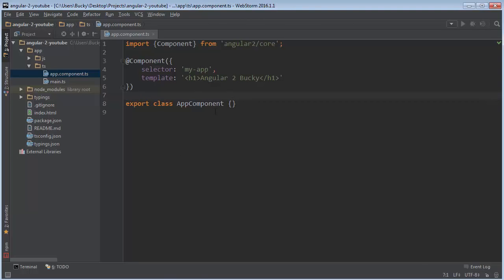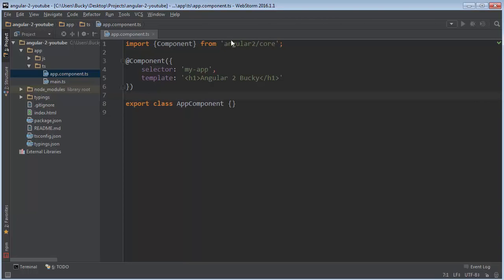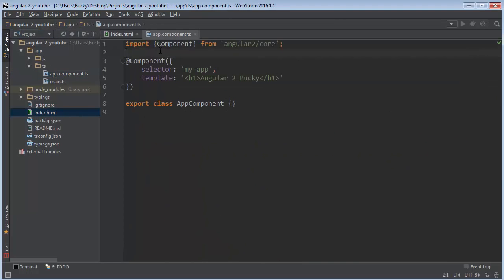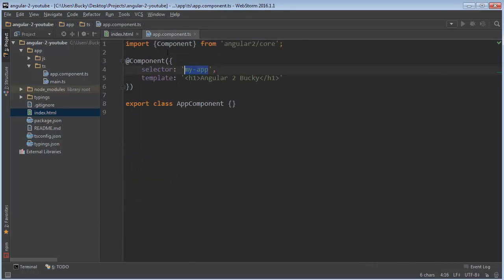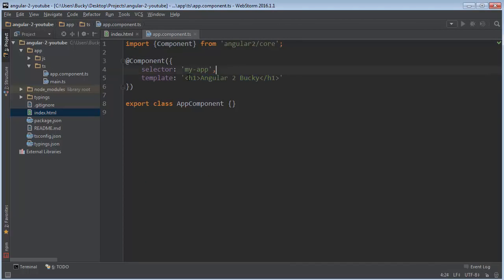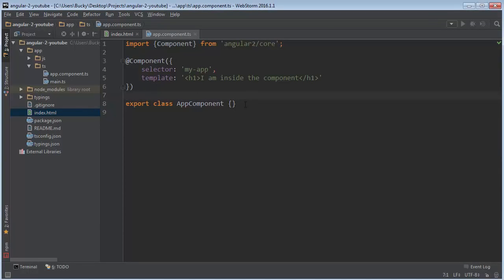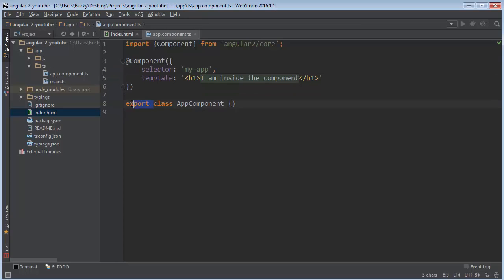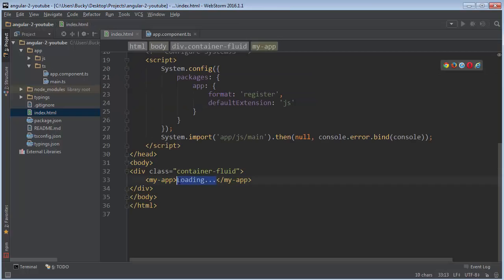Angular 2 for Beginners - Tutorial 3 - Components